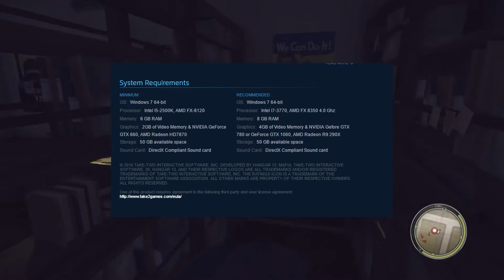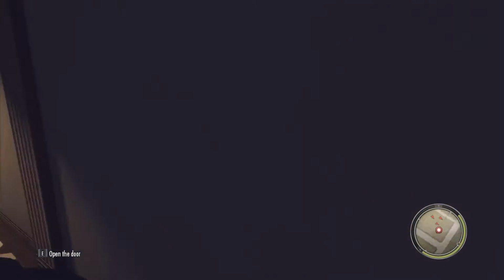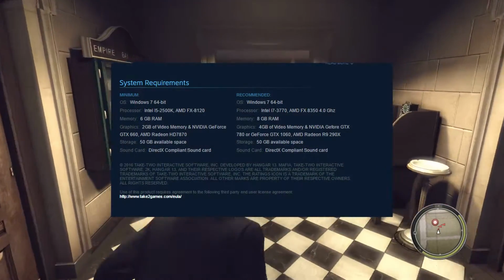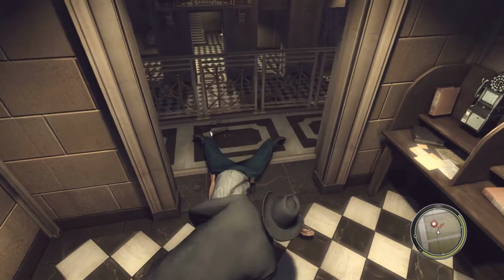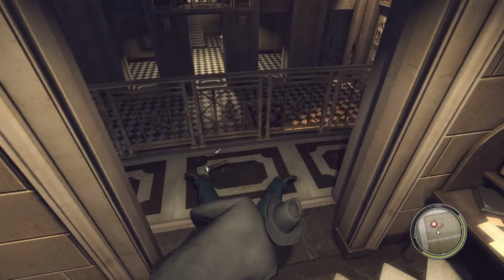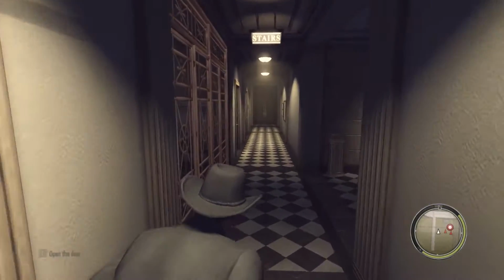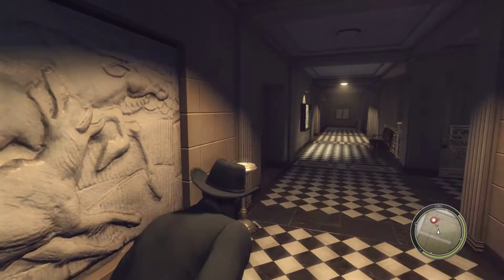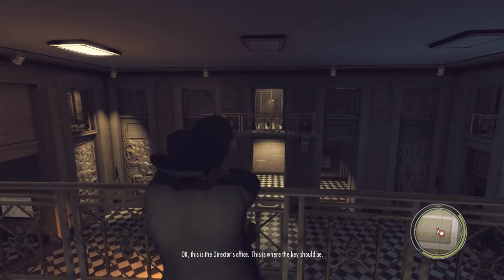Mafia 3 - System Requirements PC | Mafia III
The minimum system requirements for Mafia 3 are quite high this time. You will need a decent gaming pc to run Mafia 3. The recommended system requirements are quite high as well. But with games like Mafia 3 and most triple A titles these days you expect these high system requirements to max out the game at 1080p with decent fps.

Mafia 3 Minimum PC System Requirements :
OS: Windows 7 64-bit
CPU : Intel I5-2500K, AMD FX-8120
RAM : 6 GB RAM
GPU : 2GB of Video Memory & NVIDIA GeForce GTX 660, AMD Radeon HD7870

Mafia 3 Recommended PC System Requirements :
CPU : Intel I7-3770, AMD FX 8350 4.0 Ghz
RAM : 8 GB RAM
GPU : 4GB of Video Memory & NVIDIA Gefore GTX 780 or GeForce GTX 1060, AMD Radeon R9 290X

➜ Amazon US
➜ Amazon UK

➜ Intro Credit :
Raven Prodesign